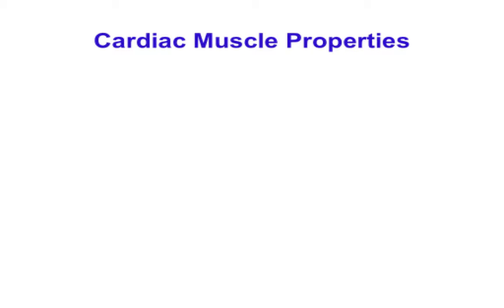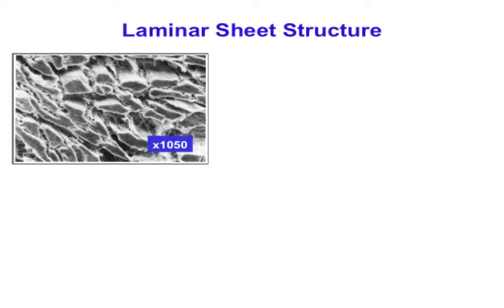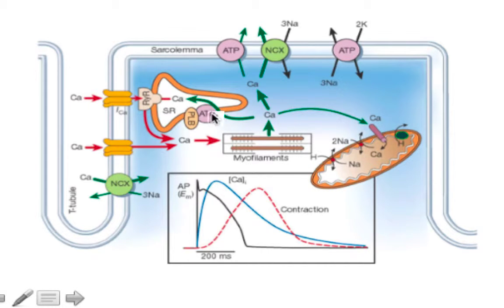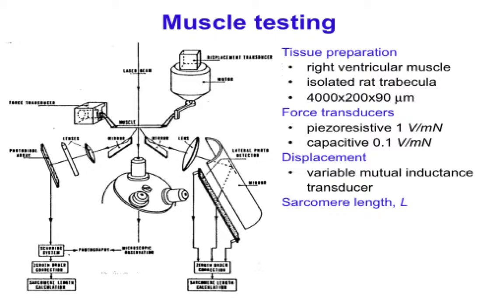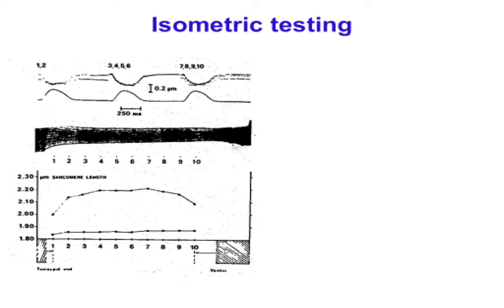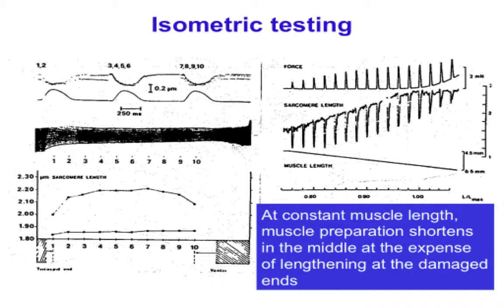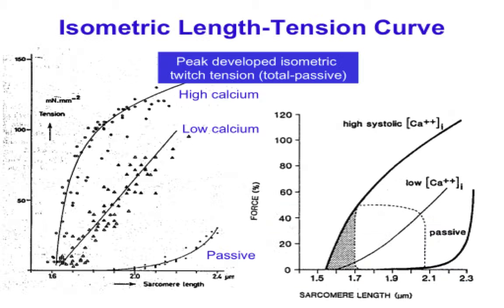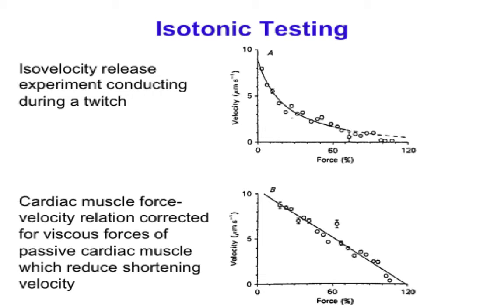BE112A (18) Cardiac Muscle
Structure and Mechanics of Cardiac Muscle